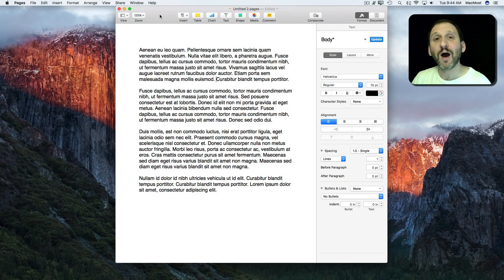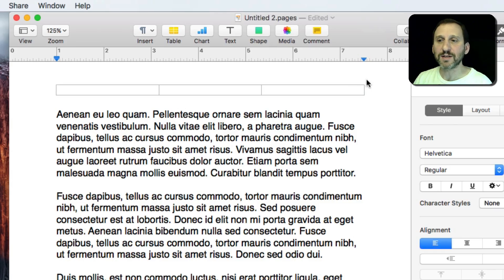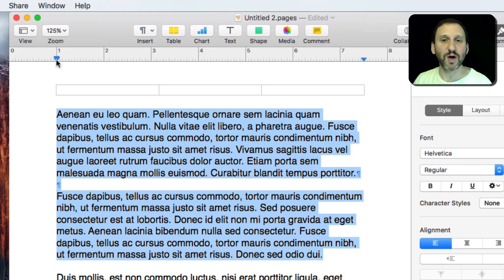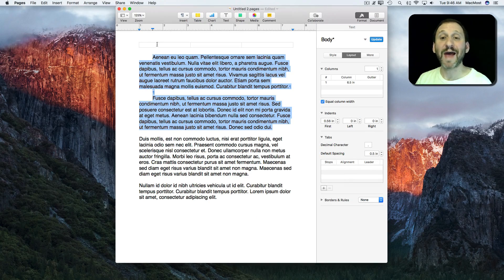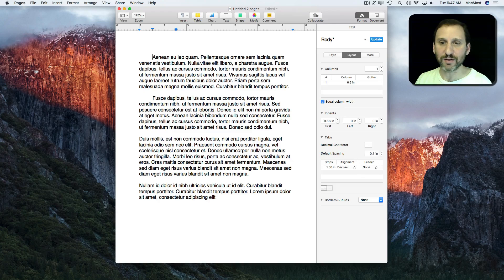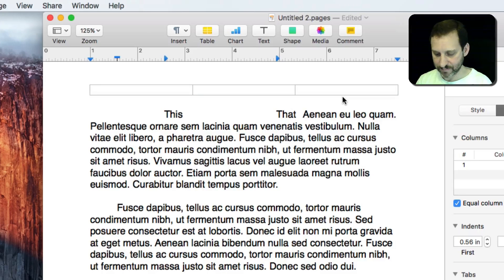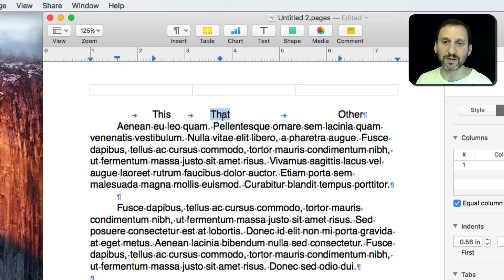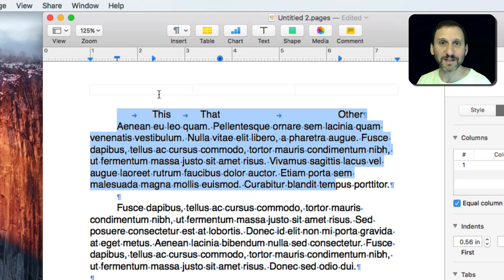Pages Rulers Basics (#1333)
Learn how to show rulers in your Pages documents so you can control the margins and paragraph indents. You can also use rulers to add tab stops.